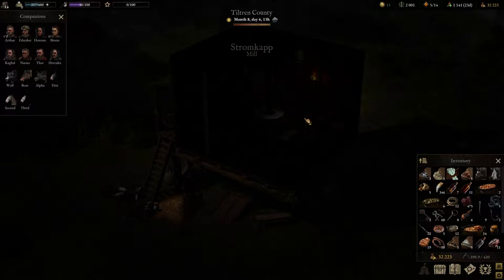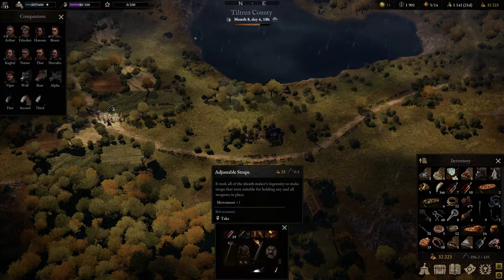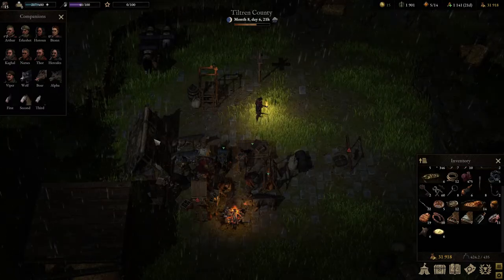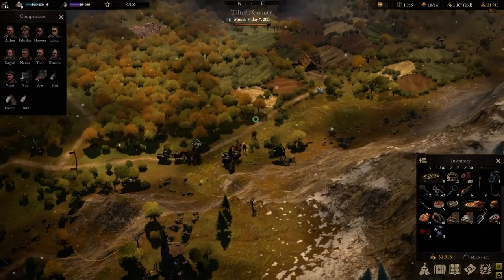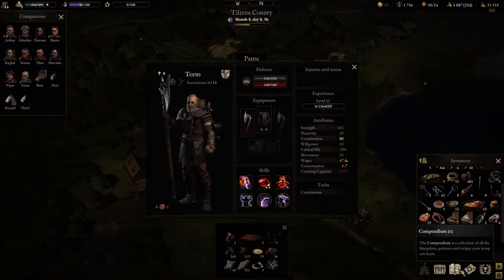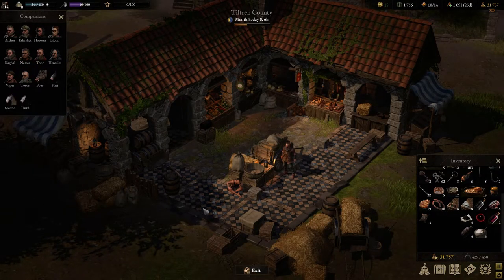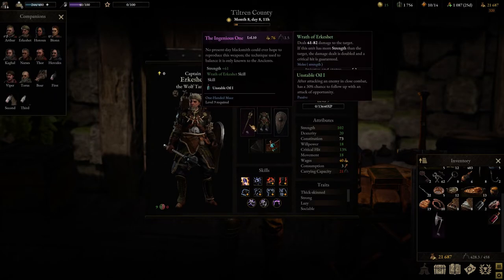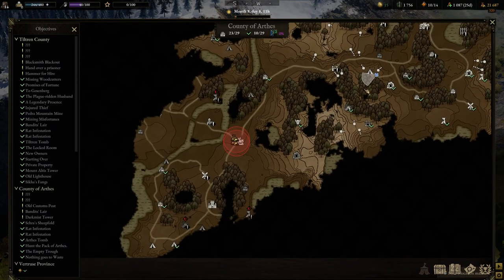Let's Play Wartales Episode 22 Hiring level 11 recruits